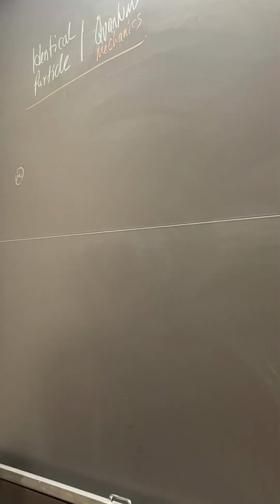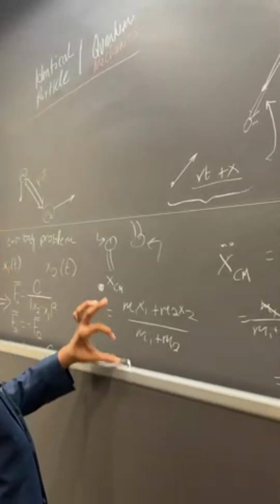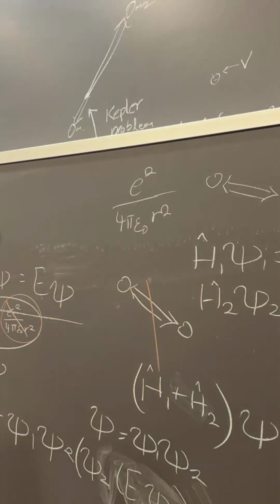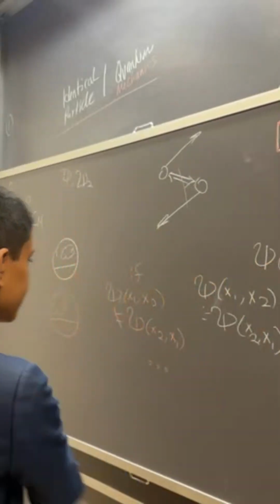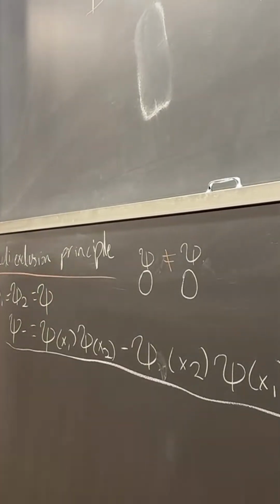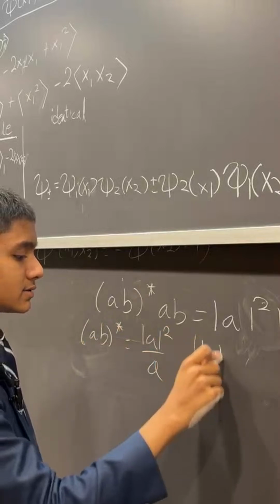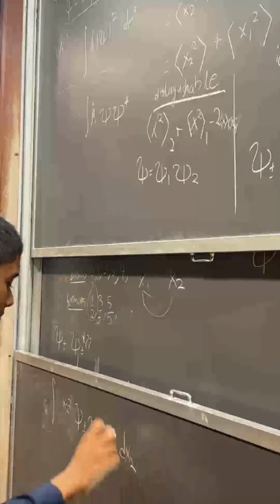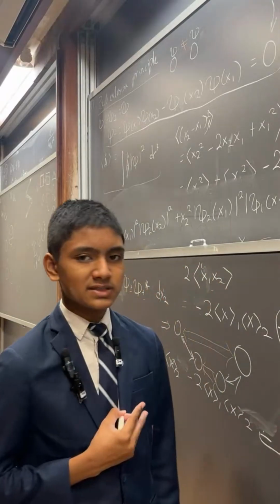Identical Particles in Quantum Mechanics Explained